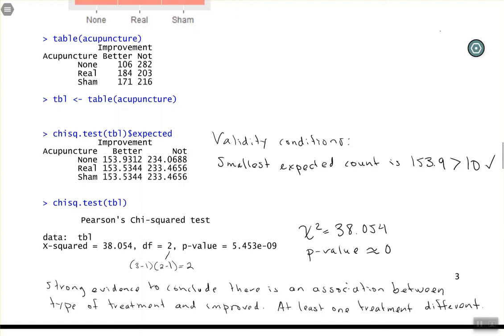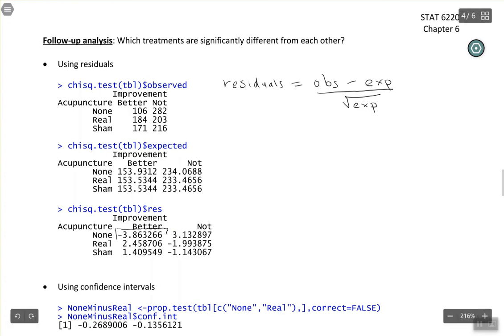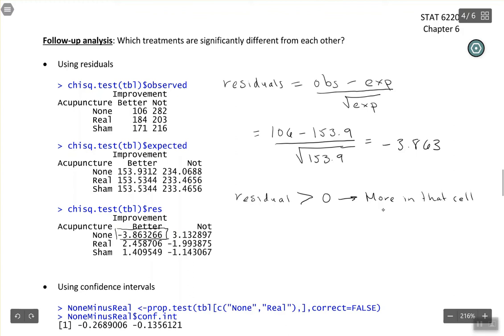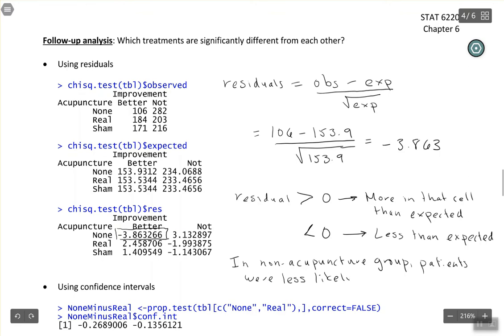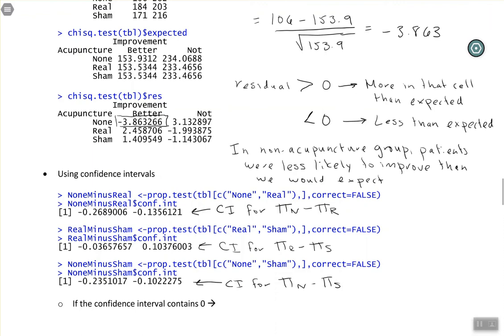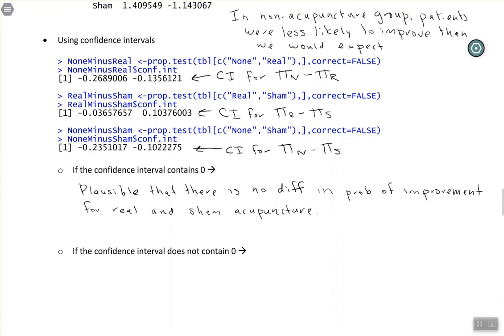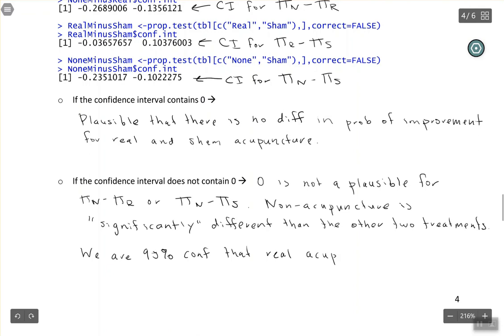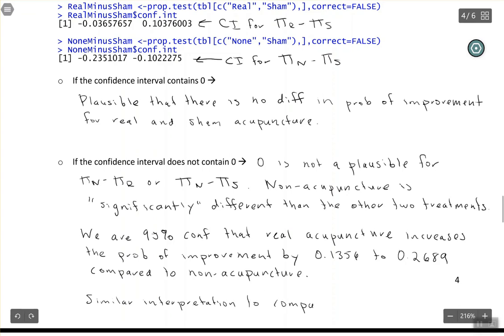STAT 4110H: Follow-up to chi-squared test